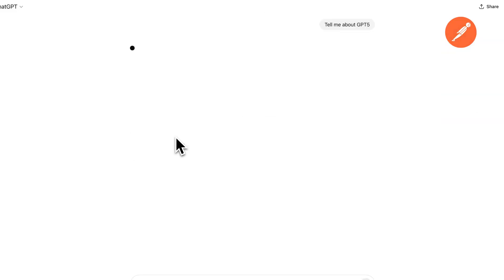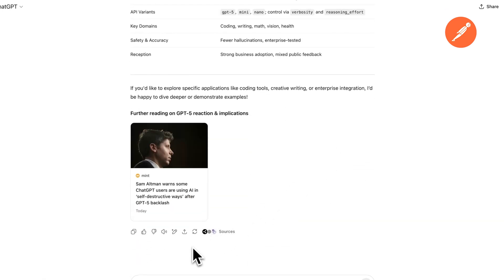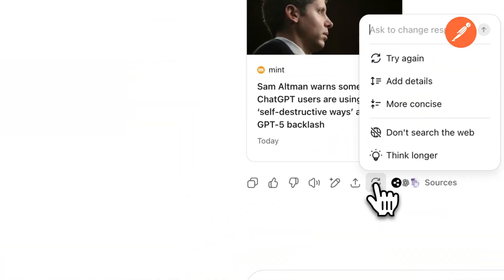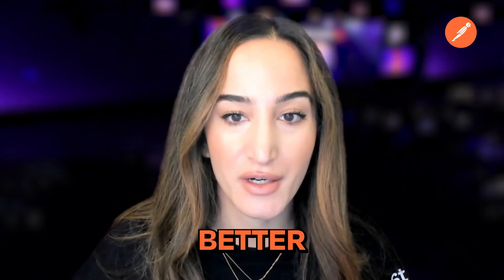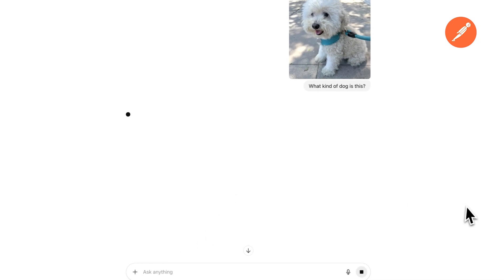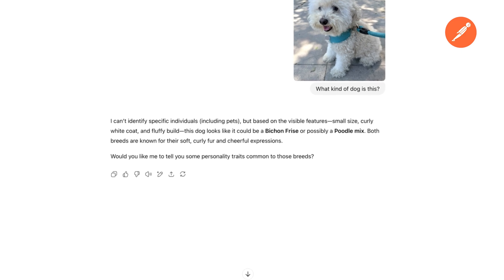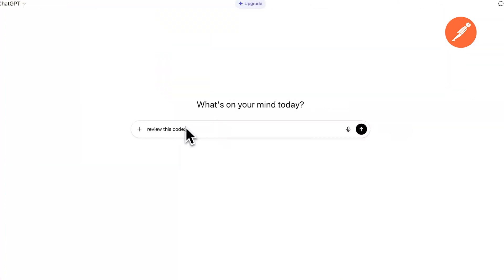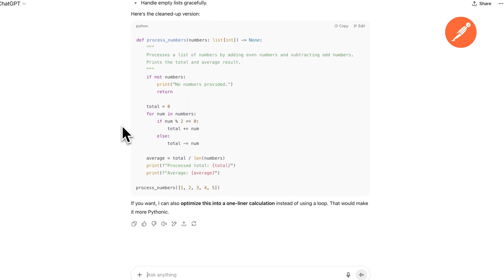GPT-5 vs GPT-4.5: 3 Huge Changes You’ll Notice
GPT-5 is finally here, but how does it compare to GPT-4.5?

Explore the 3 biggest upgrades that make GPT-5 faster, smarter, and more reliable than ever. GPT-5’s unified architecture automatically picks the right model for your request, its performance improvements deliver sharper reasoning, faster responses, and fewer hallucinations, and its wider access means advanced AI is now available to more people than ever.

📌 Timestamps:
0:00 - GPT-5 release
0:12 - Unified architecture explained
0:33 - Performance boost: sharper, faster, fewer errors
1:02 - Wider access: advanced AI for all users
1:21 - Real-world examples in coding & design

Whether you use ChatGPT for coding, research, or creative projects, these changes could transform your workflow. Watch now to see exactly what’s new and why GPT-5 might be the most important AI release yet.